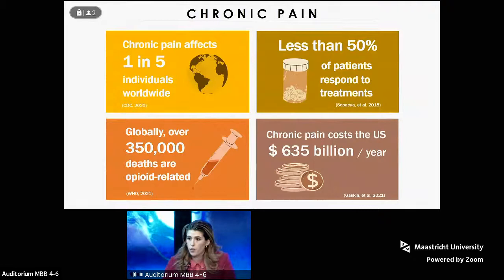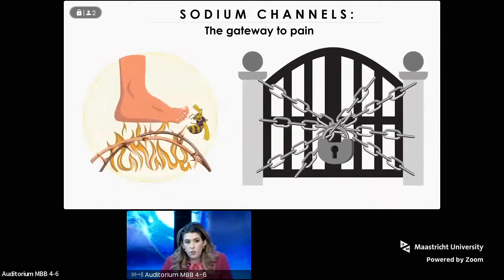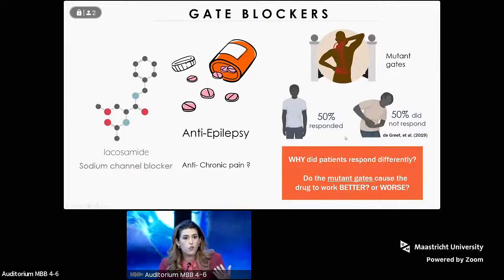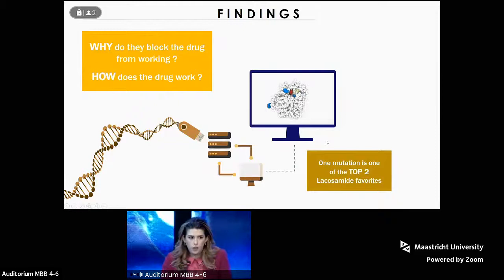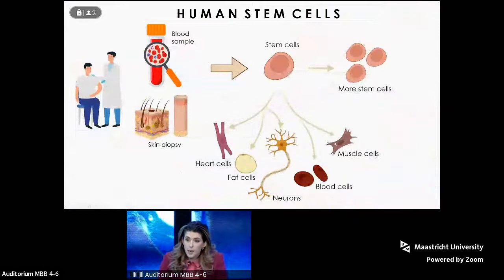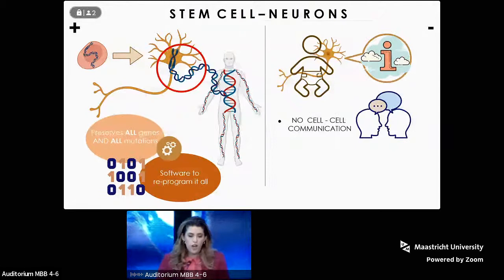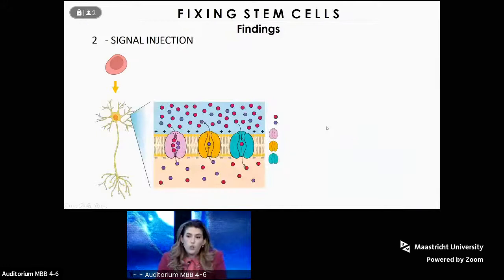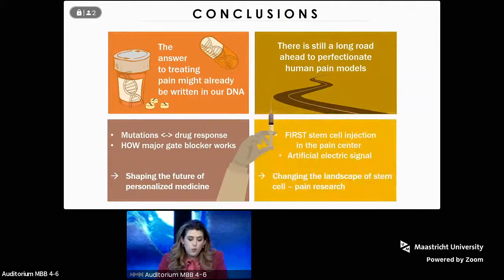Phd Defence of Julie Isabelle Romane Labau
Phd Defence Julie Isabelle Romane Labau,
who will defend her thesis in the Faculty of Health, Medicine and Life-Sciences, at Maastricht University, with the title:

Patient-derived neuronal models for pharmacogenetic pain treatment of sodium channelopathies